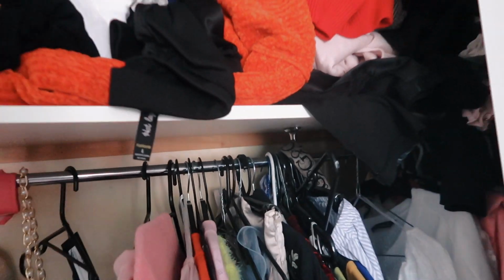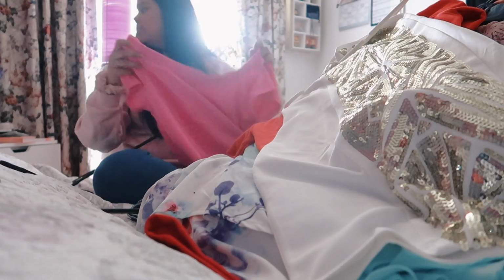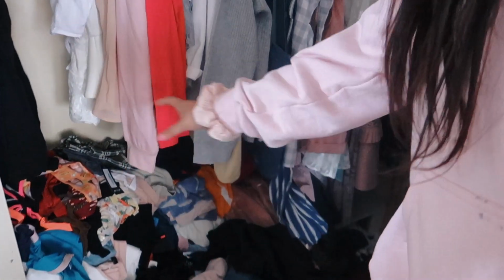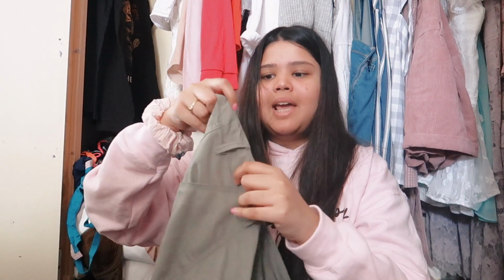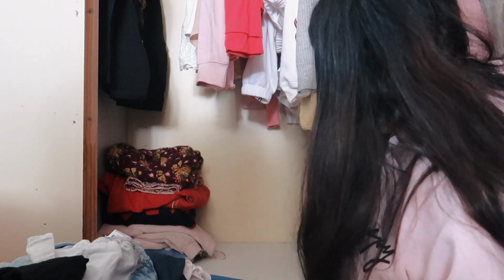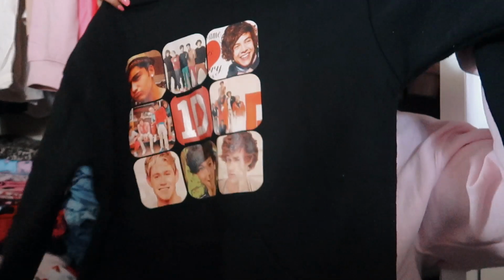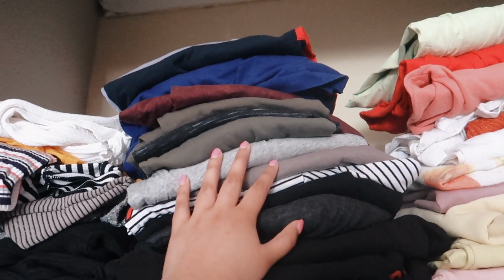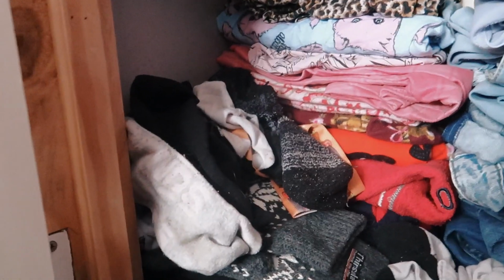Huge Closet Declutter (I finally cleaned my messy closet)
I finally stopped procrastinating and decided to clean out my messy closet! I will be selling most of my wardrobe on de-pop (shipping to Australia only), so make sure you follow me on there to shop my closet!

ABOUT ME:
Hey hey HEY! My name is Mariam Rizvi, I am a 21 year-old Australian YouTuber. I don’t even know what genre my channel is but I post a lot of lifestyle, fashion and vlog related content - but I honestly do a little bit of everything (whatever I feel like haha). I hope that my videos can bring you joy, positivity and inspiration. Some of my content are inspired by my favourite youtubers like Alisha Marie, Mescia Twins, MissRemiAshten, Sarah Betts, Sydney Serena, Ava Jules, Hannah Meloche, Marla Catherine, Mia Stammer, Tess Christine, Jeanine Amapola, Tara Michelle, Niki & Gabi, Cassie Diamond, Sierra Furtado, Merrell Twins, Jennxpenn, Sarah’s Day, Ella Victoria and Luca Whitaker! I hope you love my videos as much as I love filming, editing and uploading for you. This is my passion, and I can’t wait to see where this takes me, and I’m so happy to have each and everyone of you on this journey with me.